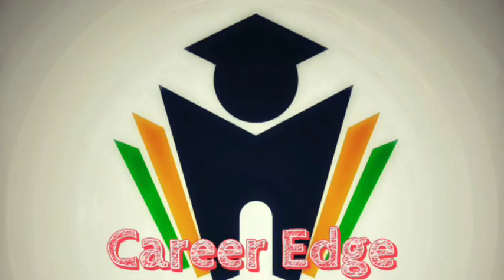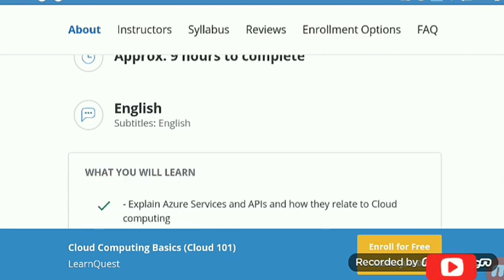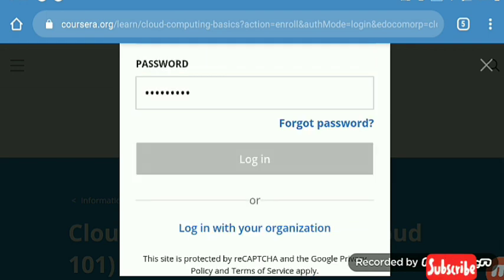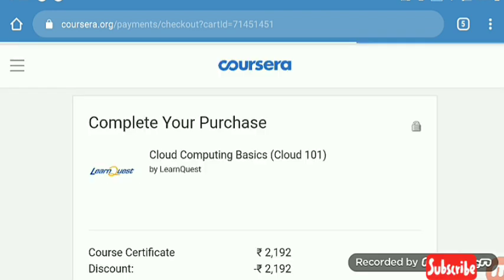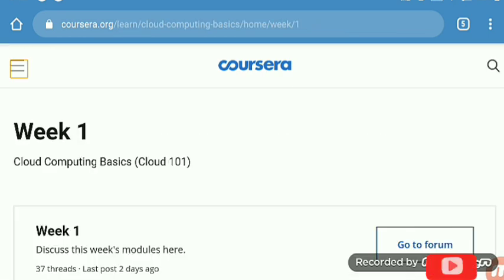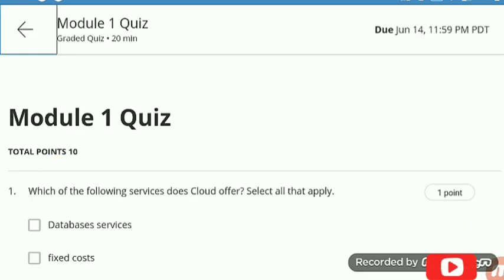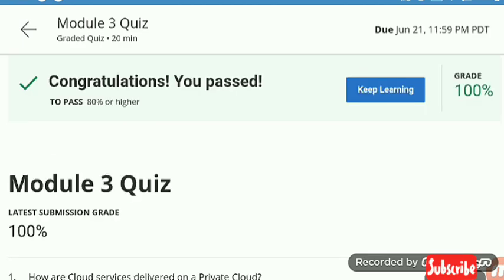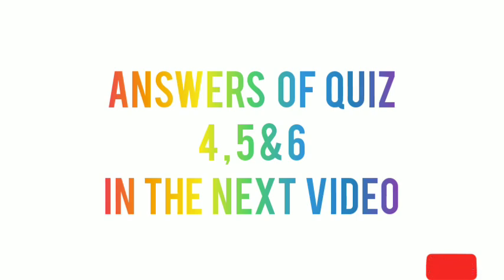Cloud Computing Basics | All Quizzes Answers | Free Certification Course | Coursera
"Cloud Computing Basics" course by Learn Quest is the free Certification Course on the top learning platform Coursera.

/*when you arrive to the course page on Coursera, wait for the promotional banner to appear at the top, and only then click on Enroll for Free. If you don’t see the banner, please refresh.*/

Syllabus
What is the "Cloud"?
-In this module, we'll discuss what the Cloud is, what it supports, and how it is delivered. We'll also explore computing as a utility, storage services, and Cloud economics, as well as distributed computing, managed infrastructure, and Azure services.

Levels of Managed Service
-In this module, we will explore the levels of managed service including Infrastructure as a Service, Platform as a Service, Software as a Service, and Function as a Service.

Deployment Models
-In this module, we'll discuss different deployment models of Cloud computing. We'll explore private and public deployment models, hybrid cloud, HPC cloud, and big data cloud.

Hosting Scenarios
-In this module, we'll take a look at different hosting scenarios including bare-metal computing, VMs, Docker, Kubernetes, on-premises computing, and Cloud computing. We will also discuss best practices and use-cases for cloud computing.

Comparing Cloud Platforms
-In this module, we will compare some of the cloud platforms. We'll discuss Microsoft Azure, Amazon Web Services, Google Cloud Platform, IBM Cloud, and SalesForce.

The Future of Cloud Computing
-In this module, we'll discuss the future of cloud computing. We will explore serverless computing, distributed and decentralized applications, machine learning and AI, and Azure Internet of Things.